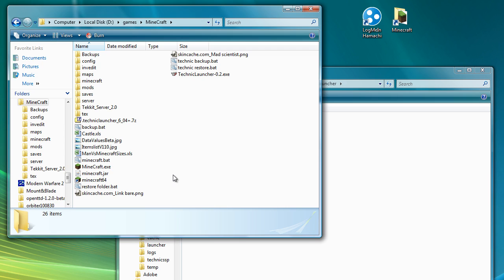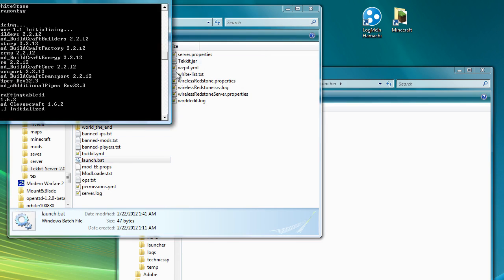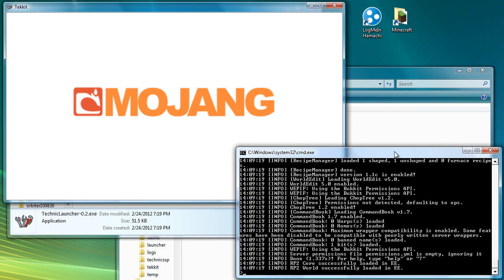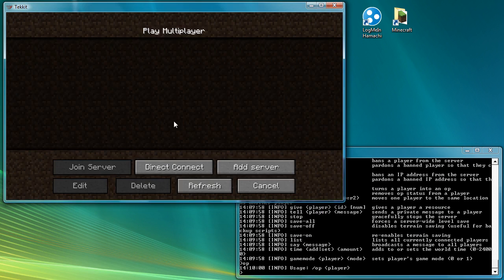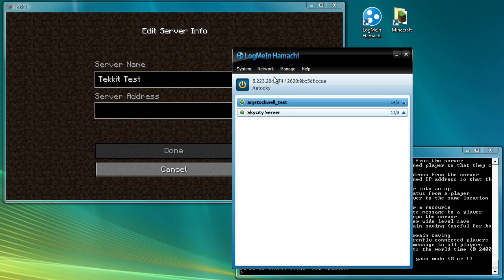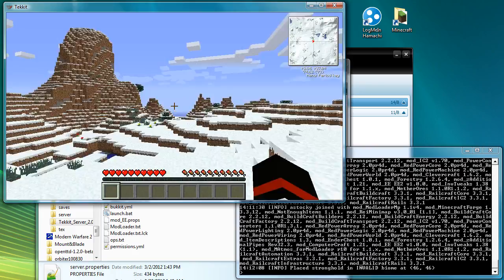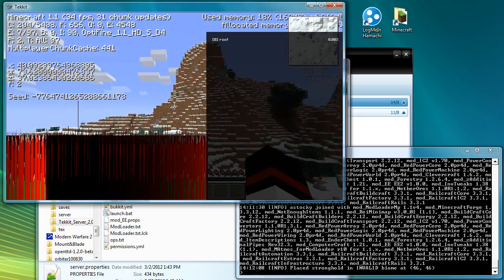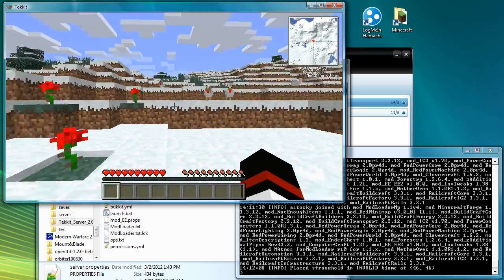Tutorial How to Connect to a Tekkit Server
Just a quick tutorial on how to connect to a minecraft tekkit server.

Thanks,
Astocky